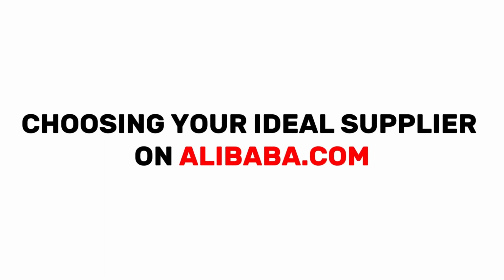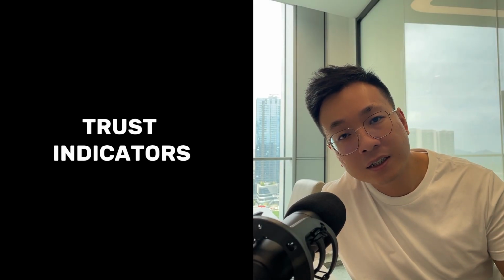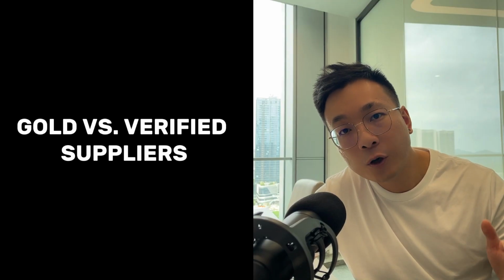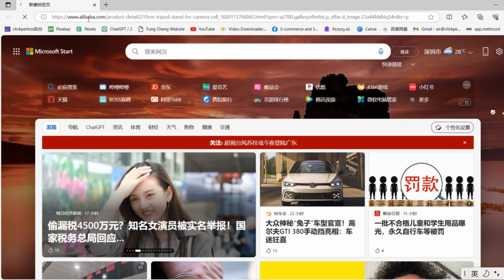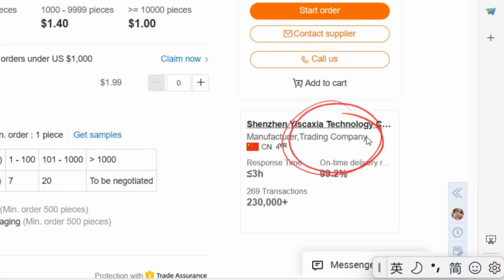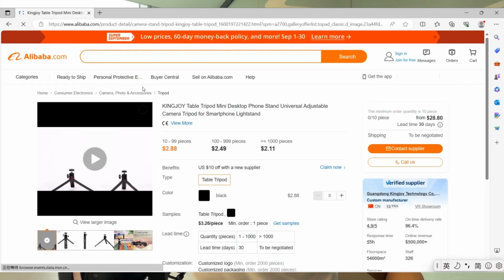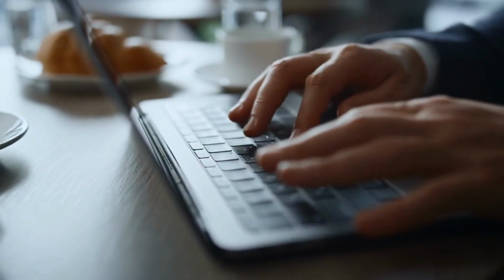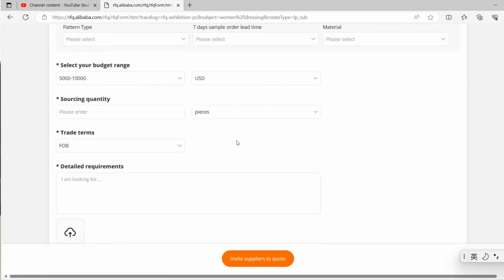Amazon FBA Mastery: A Complete Alibaba Guide for Beginners Sourcing in China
🚀 Hey there, entrepreneurs! It's Fung Cheng here, bringing you the ins and outs of "Amazon FBA Mastery." 📚 Ever wondered how to make the most out of sourcing products from China for your Amazon FBA business? Well, you're in the right place! Dive deep with me as we uncover the secrets, tips, and strategies of Amazon FBA Mastery for beginners. We'll explore Alibaba, suppliers, and more! Make sure you don't miss out! 🔥🇨🇳